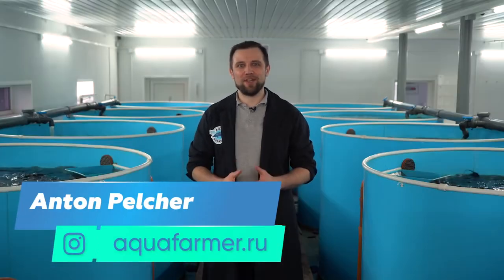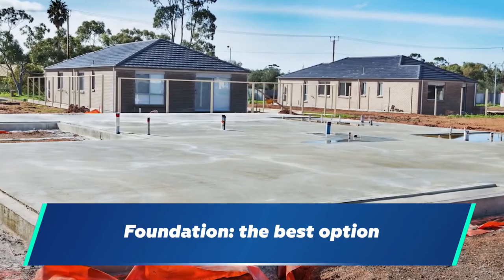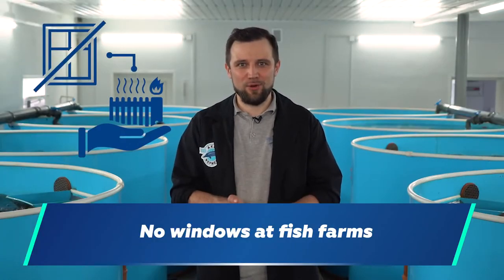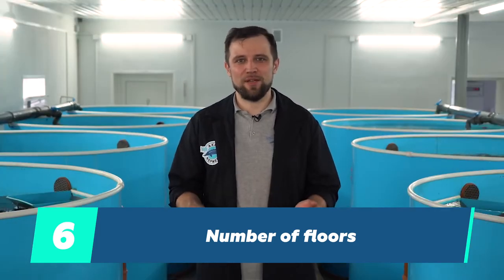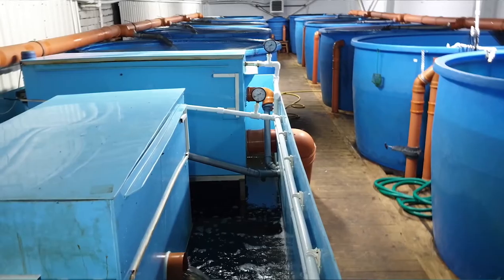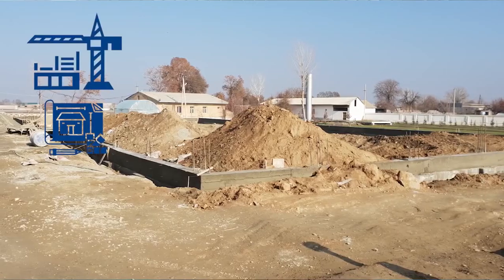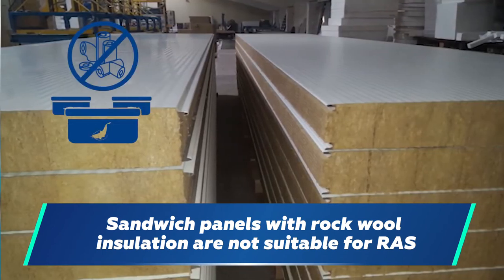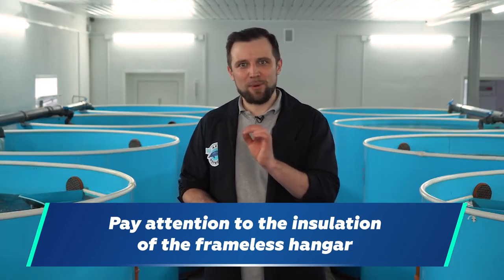RAS fish FARM BUILDING | Farm construction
In this video engineer Anton Pelcher, who has been engaged in the construction of fish farms for more than 10 years, will talk a very interesting topic. He will talk about a RAS farm building selection.
Fish farm building. There are plenty of buildings around: big, small, made of different materials. How do you make sense of this abundance of information? How can you choose a suitable existing building? What are the requirements for constructing a new building? In today's video we'll deal with all these questions. Enjoy watching!

► In this video:

0:00 - Introduction. What is this video about?
0:41 - General requirements for a fish farm building. Materials and ceiling height
1:58 - Requirements for a fish farm building. Building footing and floors
4:21 - Requirements for a fish farm building. Windows
6:21 -  Requirements for a fish farm building. Entrance and exit
8:16 - General requirements for a fish farm building. Number of floors
10:21 - General requirements for a fish farm building. Conclusions
11:15 - Types of buildings for fish farms
11:32 - Types of buildings for fish farms : Basements, garages, outbuildings
12:07 - Existing buildings: former production and storage facilities
13:08 - Existing buildings: Agricultural farms
15:18 - New building: Hangar made of sandwich panels
17:54 - New building: Frameless hangar
19:31 - New Building: Hangar made of foamed concrete block
21:11 - New Building: Hangar of light steel thin-walled structures (LSTS)
22:32 - Types of buildings for fish farms. Conclusions